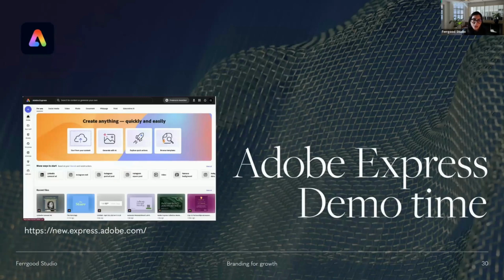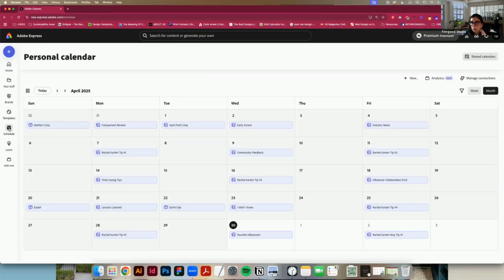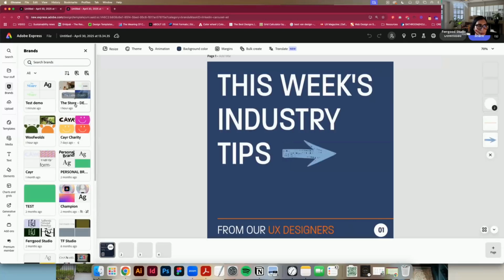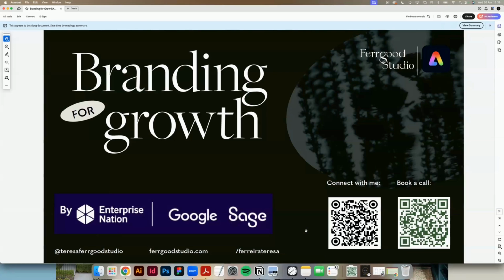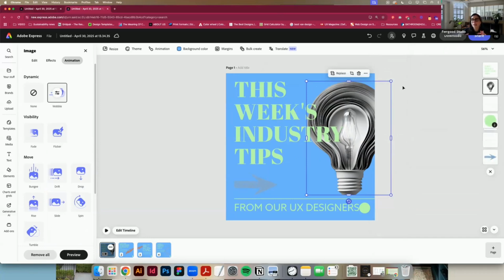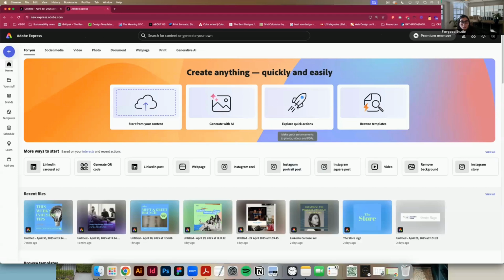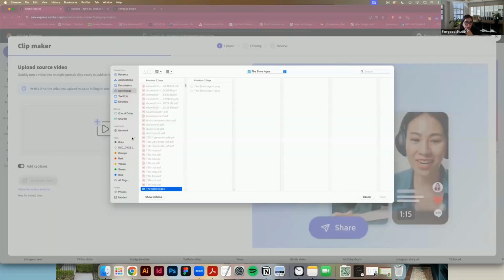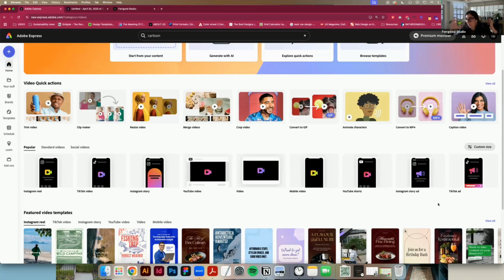Branding for growth 101: Get started with Adobe Express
‪In this session, we're joined by an industry expert, Teresa Ferreira, who shows how to get started with Adobe Express.

@AdobeExpress‬ is a quick and easy app for creating marketing and business content. Choose from thousands of templates and start making logos, social posts, printed materials and more.

Visit the Brand Builder hub to access more resources, get Adobe Express Premium free for three months, plus get multiple chances to win £1,000 ➡️